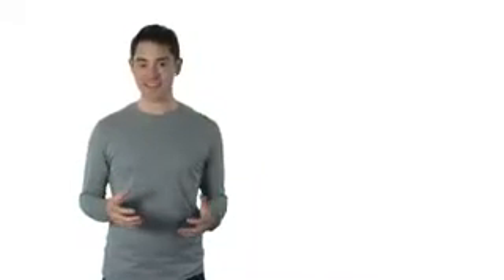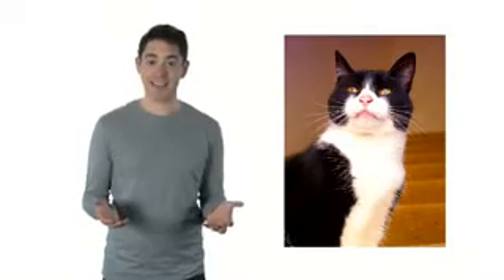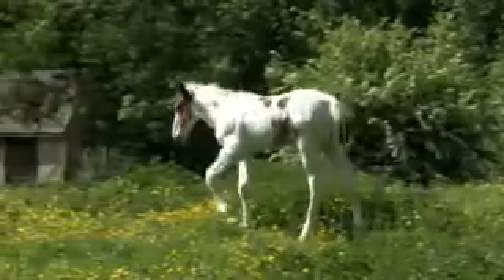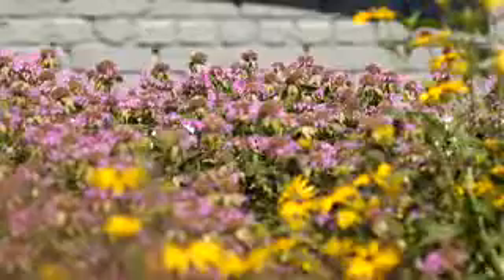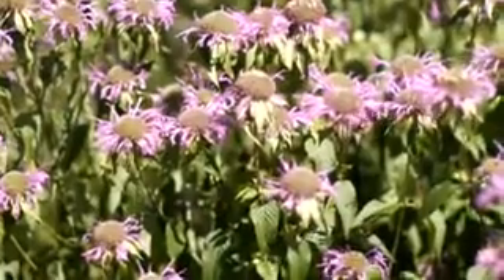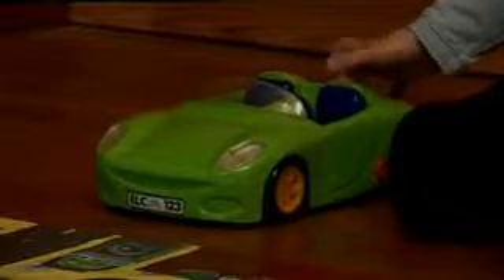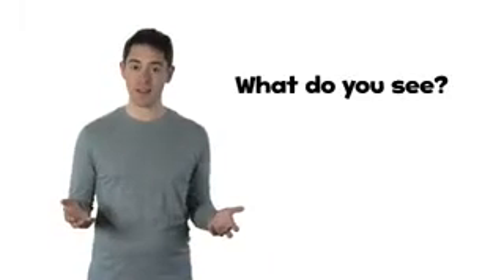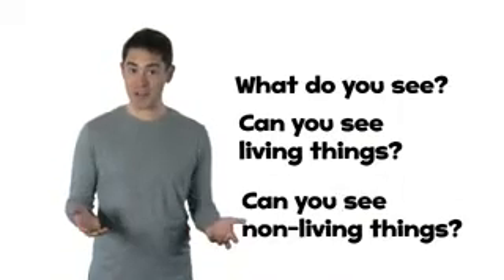Oxford Discover 1 Unit 17-18 What are Living Things? ( Wrap Up)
Creating young thinkers with great futures.

Using an inquiry-based approach to learning, Oxford Discover develops the communication skills